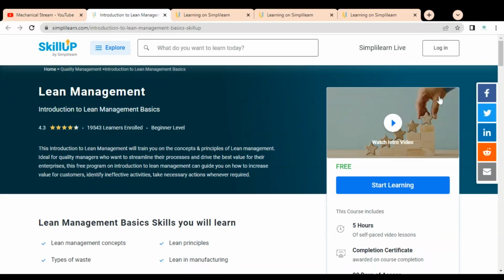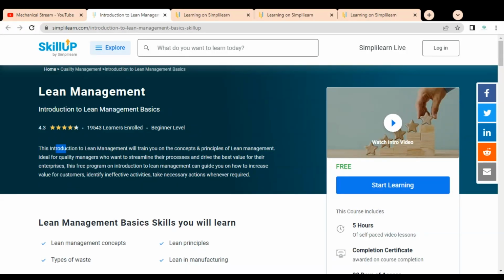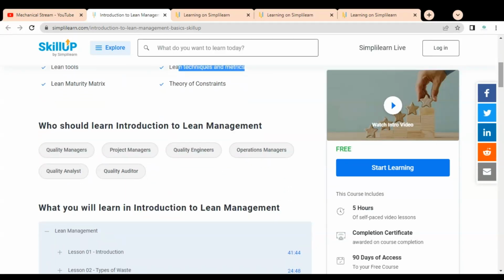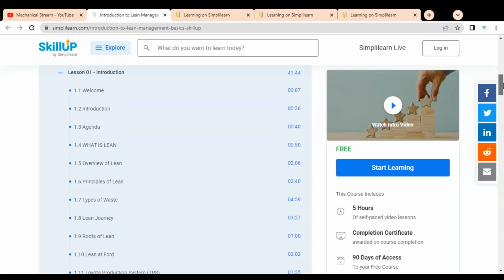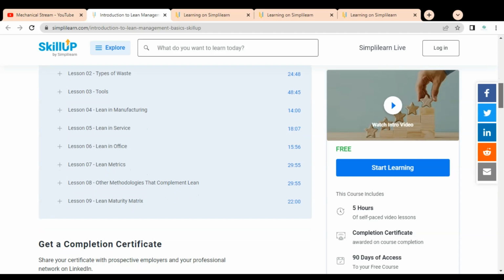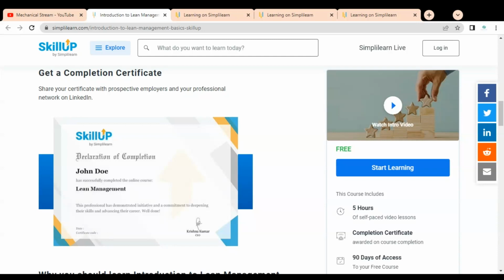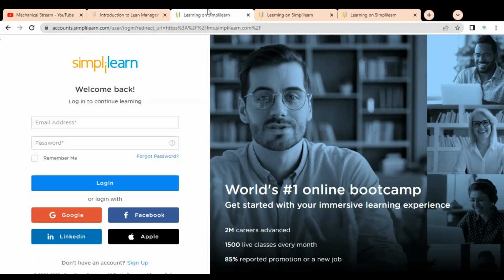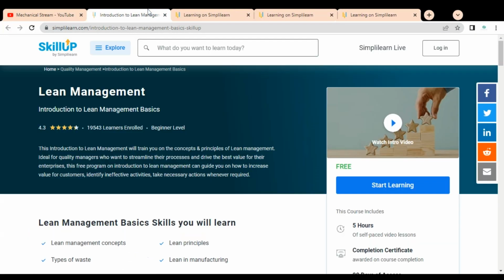Lean Management Certification | free courses online with certificates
This video is regarding the  free certification courses in Introduction to Lean Management. These certificate will boost your career. This Lean Management certification is offered by simplilearn. This certification is free online certification course.

Course Syllabus
Introduction to Lean Management
Type of waste
Lean Management Tools
Lean in Manufacturing
Lean in Service
Lean in office
Lean Metrics
Lean Management Other Methodologies That Complement Lean
Lean Maturity Matrix

Lean Management certification
Lean Management course
Lean Management trainings
Lean Management courses in Usa
Lean Management courses in Canada
free courses online
logistics and supply chain management course
warehouse management course
logistics management course online
warehouse course